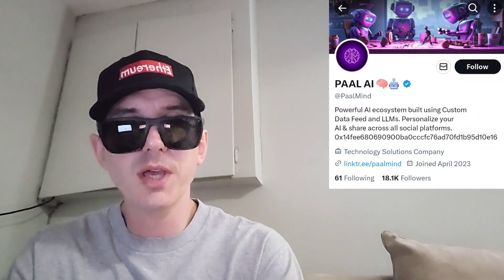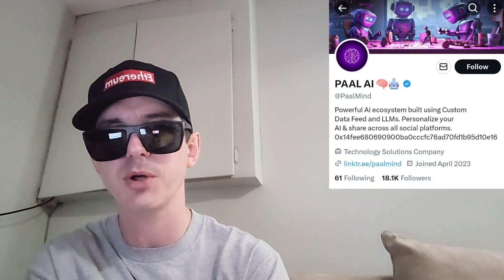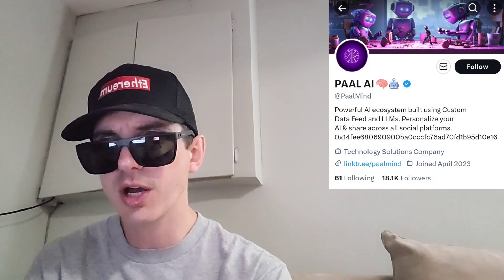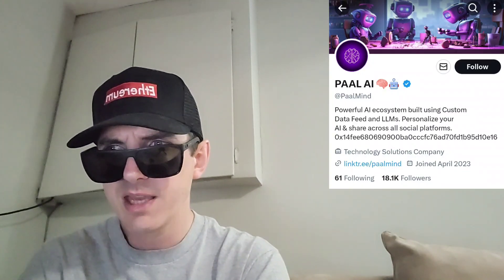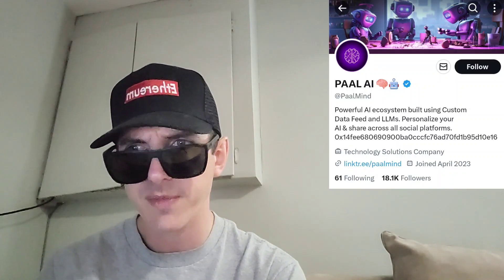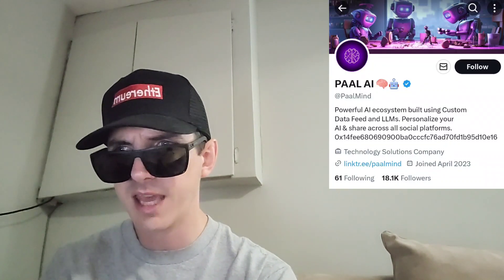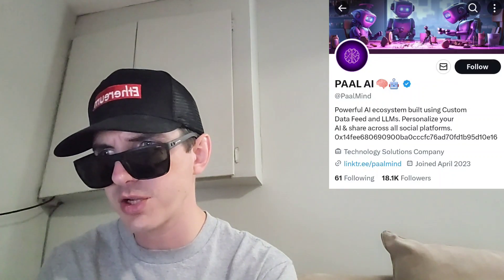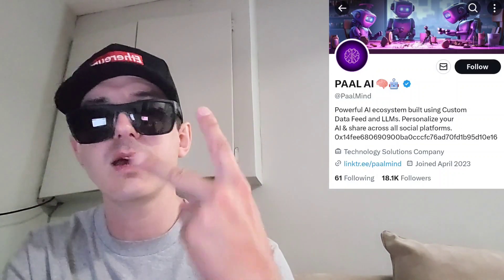$PAAL - PAAL AI TOKEN CRYPTO COIN ALTCOIN HOW TO BUY BITMART PAALAI USDT ETH COSMOS APTOS ETHEREUM